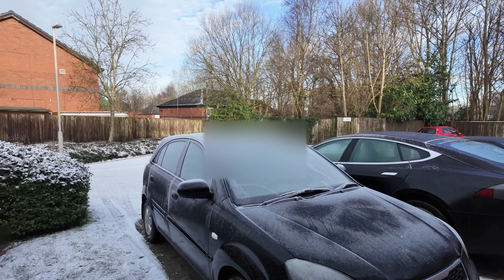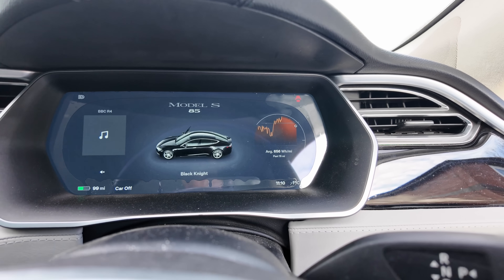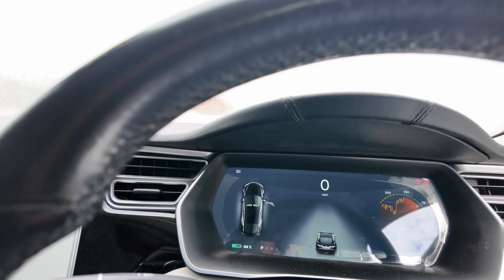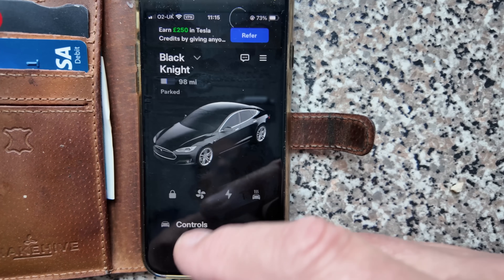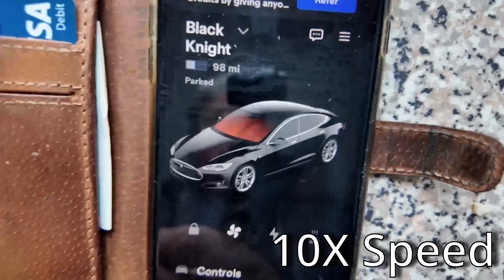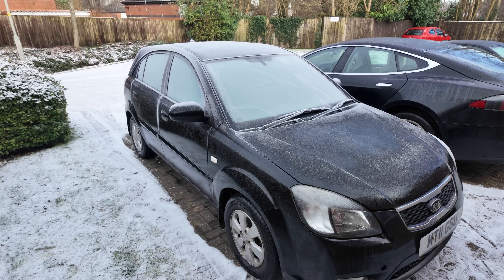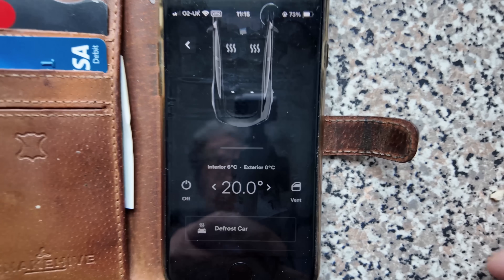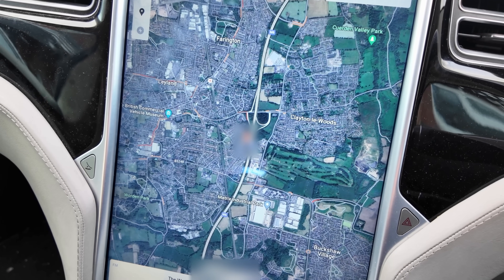Do EVs Really Have A Problem With Cold Weather?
As the winter months approach, electric vehicle owners may start to worry about the impact of cold weather on their car's performance. Winter range anxiety is a common concern, but do EVs really have a problem with cold weather? In this video, we'll dive into the challenges electric cars face in the cold, including the impact on battery longevity and how it affects their range. We'll also explore common cold weather myths and what winter testing reveals about EVs. Whether you're a seasoned EV owner or just considering making the switch, this video will give you a better understanding of how electric cars handle the cold, and what you can do to minimize the effects of winter on your vehicle.

Legend Plus:
Darren Pain

VIP:
Paul Hetherington
Doug Edworthy
Stephen Rail
Brian Evans
Mac McCarthy
Tom Oliver
Shaun C
Marcus
Adam Jackson
Julie Marriott
Brendan McHale
Catrin Hubbarde
Rachael McLoughlin
Stephen Bagwell
Ray Daly
Charles Siddons
Peter Hartland
Barry rathbone Ledsom
Michael W
Stuart Joscelyne
phil rundle
Graham Russell
Jason Herrick
Gary Heavens
Tom Davison

Supporter:
Malcolm Phillips
Ruairi McElhone
Andy Hamilton
Peter Lawrence
David kramrisch
Nicholas Campbell
Alan Williams
Kim Edwards

YouTube Super Thanks:
geoffpeters8843
brettkemmerer1310
leesmart1971
michaelketley1252
ballathiam9486
esa4aus
stephenappleby7897
cjsa9253
Joe-lb8qn
rayd332
StanDMan01
Mora41
68smurfin
1973Hog
mortenvollaug6530
pdrpdrvolvo
PWStableford
rectusmh
TomAtkins1912
colinharvey1049